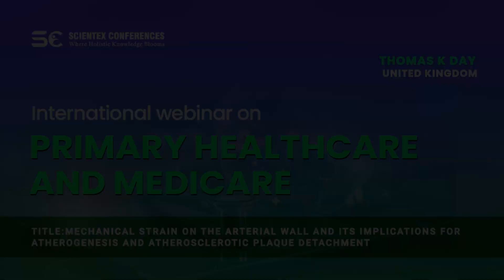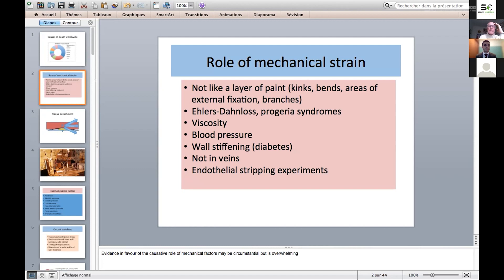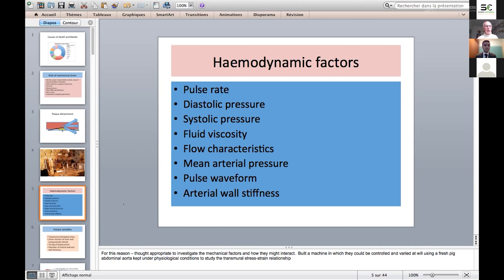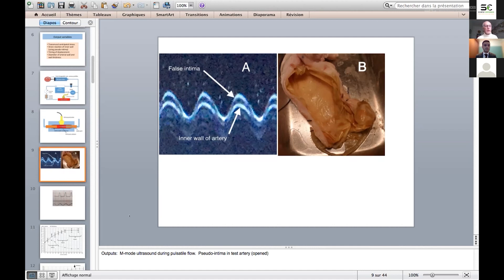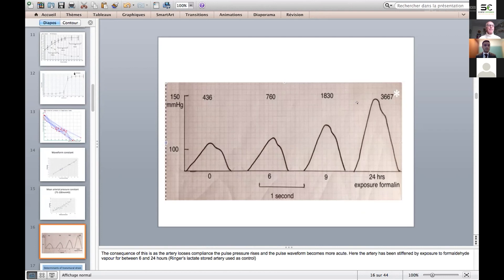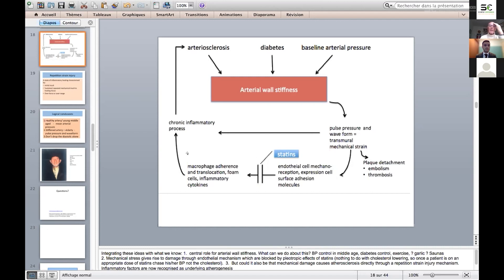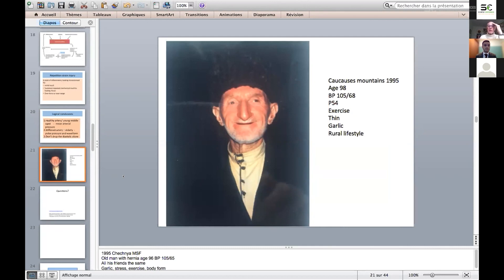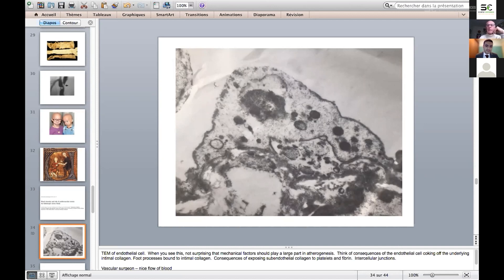Mechanical strain on the arterial wall and its implications for....| Primary Healthcare 2021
Presentation Title : An appropriate assessment of postpartum hemorrhage by using a risk score tool for prediction at sakon nakhon hospital, Thailand
Speaker Name: Thomas K Day

Scientex Conference successfully hosted its first series of webinar on Primary Healthcare and Medicare during November 08-09, 2021. The conference was organized with a theme focused on "Healthcare: Our Vision and Strategic Priorities for the Future," and it was a great success. The forum was organized to forge significant collaborations with more than 70 healthcare professionals.